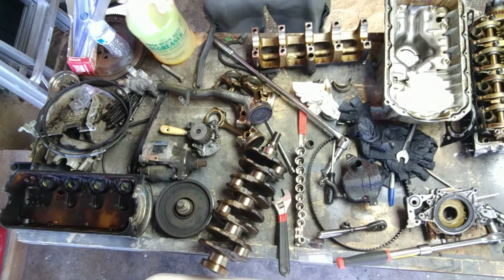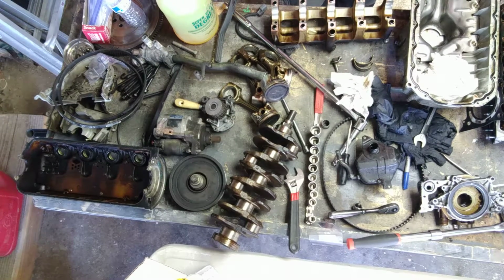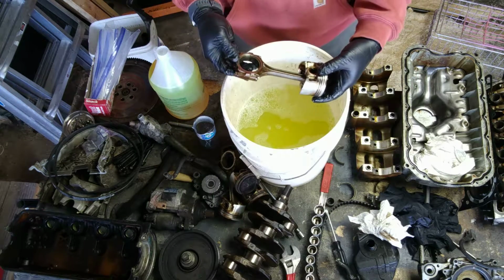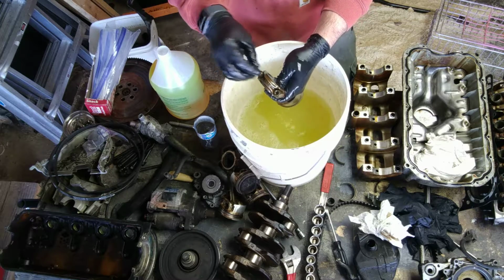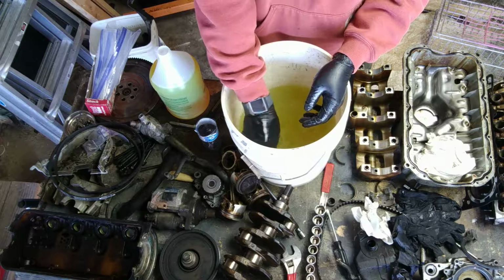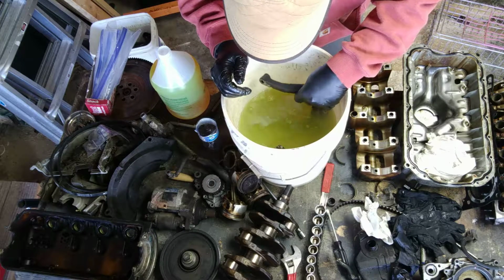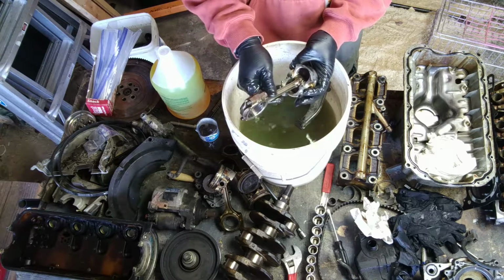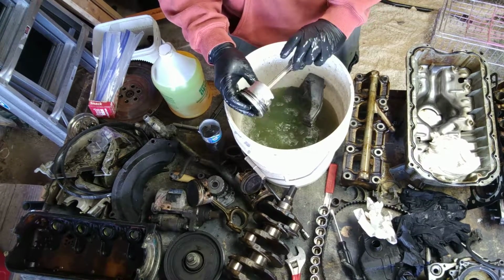Harbor Freight Heavy Duty Degreaser VS oil stained engine parts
Check it out while I clean some engine parts from a D16 y7/y8 Honda Civic in preparation for a full rebuild.